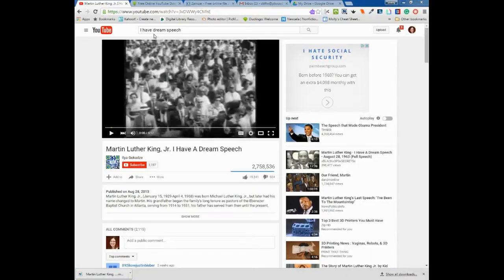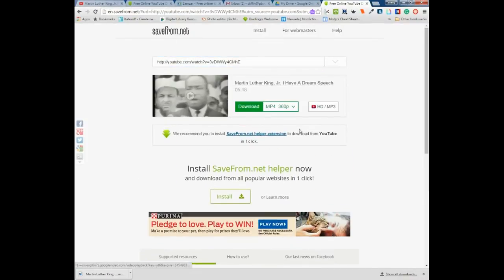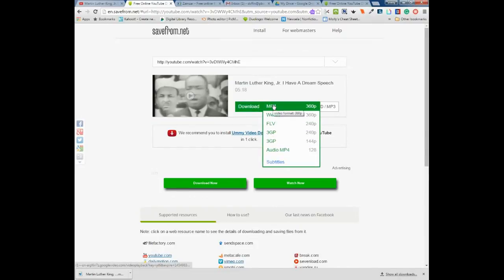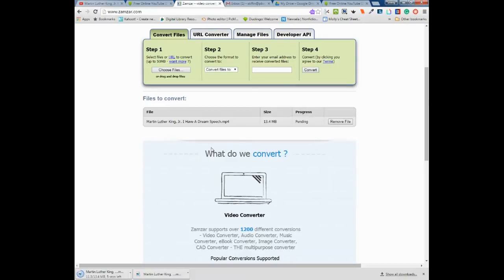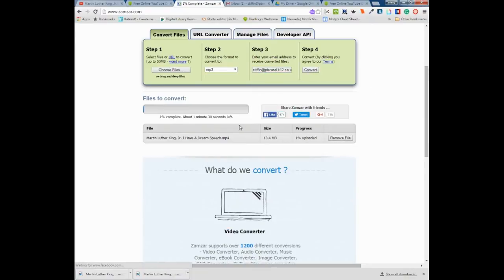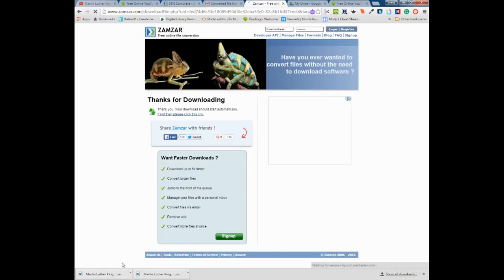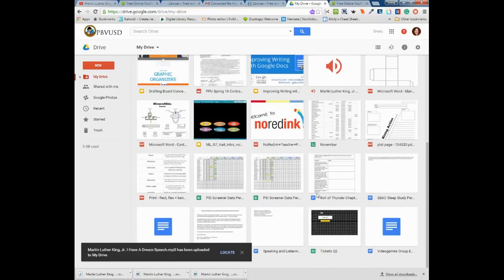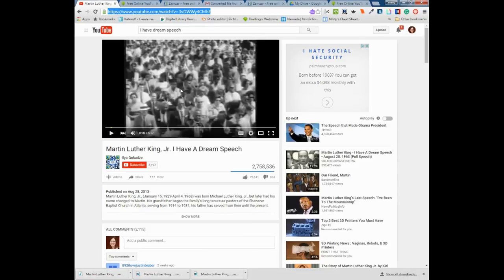How to convert a mp4 file to a mp3 file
A teacher asked how he could convert Youtube videos or other video files to audio files for students to listen to without seeing the image. Instead of just showing him, here's the video for anyone who needs it.